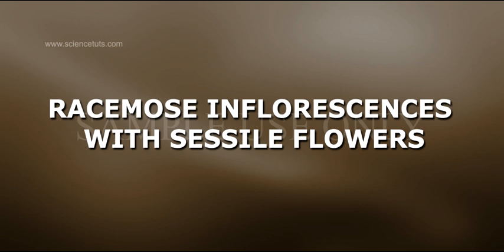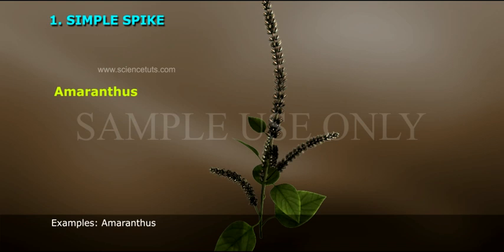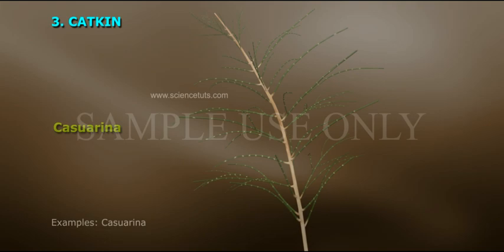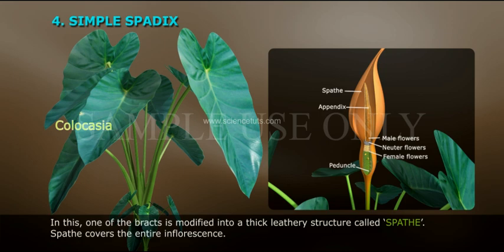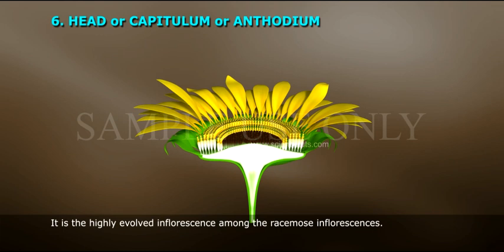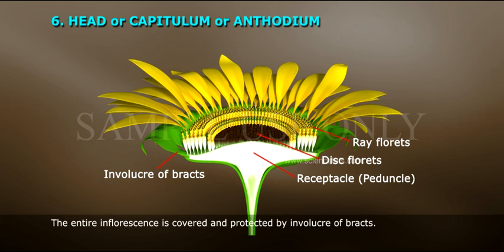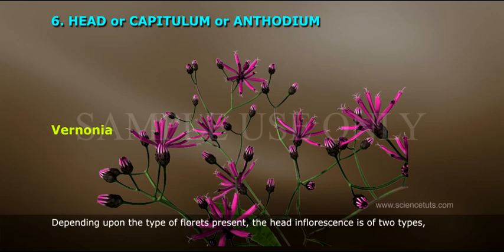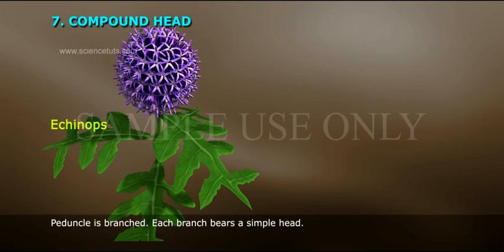RACEMOSE INFLORESCENCES WITH SESSILE FLOWERS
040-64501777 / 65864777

7 Active Technology Solutions Pvt.Ltd. is an educational 3D digital content provider for K-12. We also customise the content as per your requirement for companies platform providers colleges etc . 7 Active driving force "The Joy of Happy Learning" -- is what makes difference from other digital content providers. We consider Student needs, Lecturer needs and College needs in designing the 3D & 2D Animated Video Lectures. We are carrying a huge 3D Digital Library ready to use.

An inflorescence is a group or cluster of flowers arranged on a stem that is composed of a main branch or a complicated arrangement of branches. Inflorescences may be simple (single) or complex (panicle). The rachis may be one of several types, including Single, Composite, Umbel, Spike or Raceme.